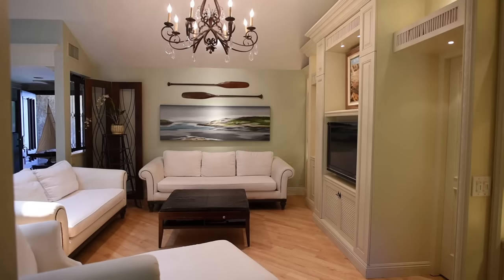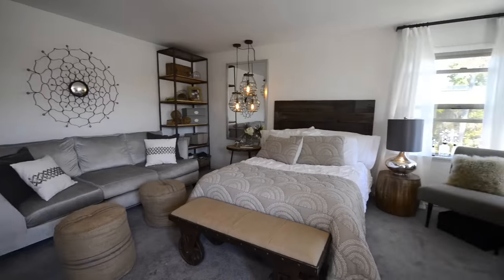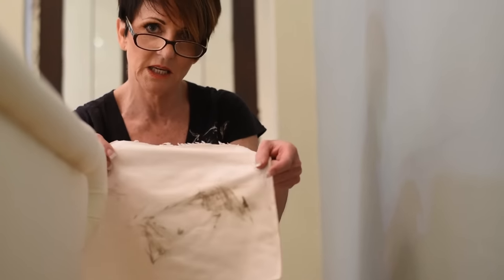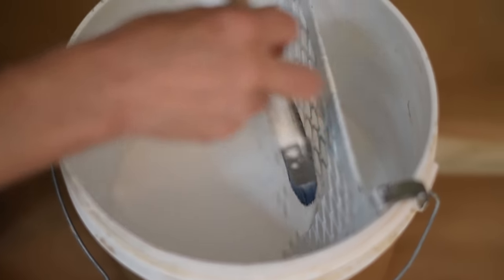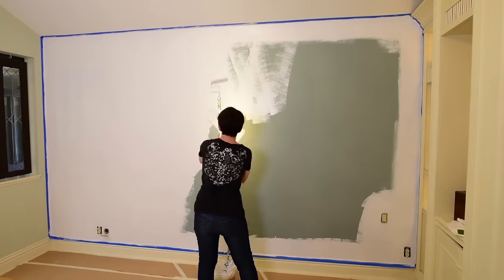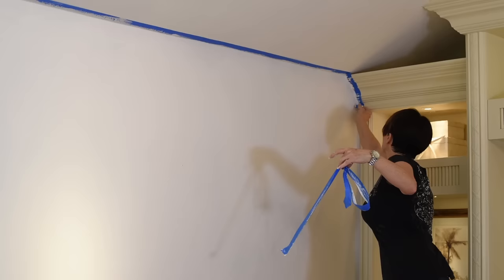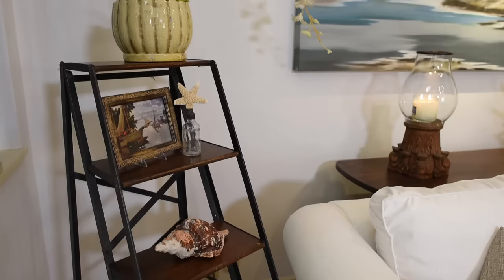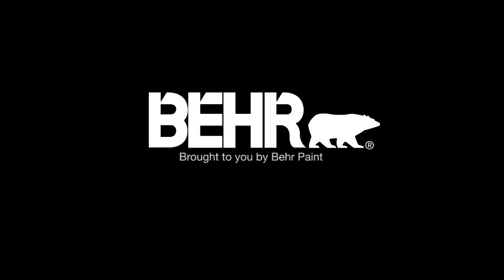White Home Decor | Interior Design | Decorating & Painting Tips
Interior Design, White painted walls, White Living Room, Living room makeover, Decoration.
Watch how something as simple as painting my Living Room walls white, gives the room an instant update!
Follow our Fix It Fridays series here on YouTube. Every week we'll be bringing you a decor project that we've "fixed". From the humble and sometimes scary beginnings to the fabulous reveals. Rebecca will share unique elements about all of the projects and share great design tips on how to create more storage, how to find more space and how to maximize your budget!

Directed and Produced by Robeson Design.